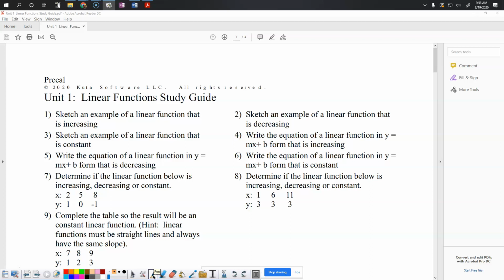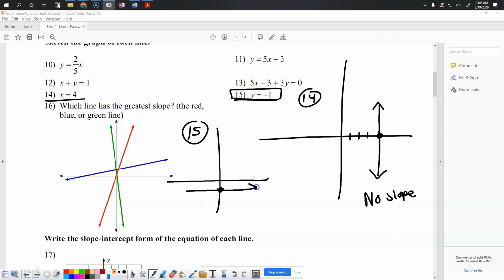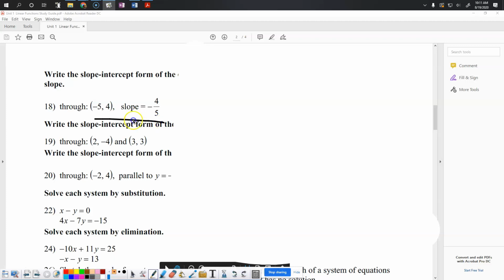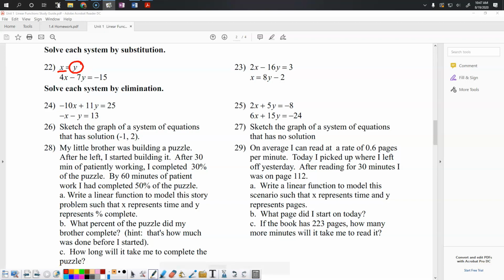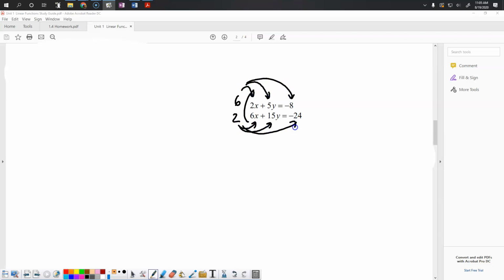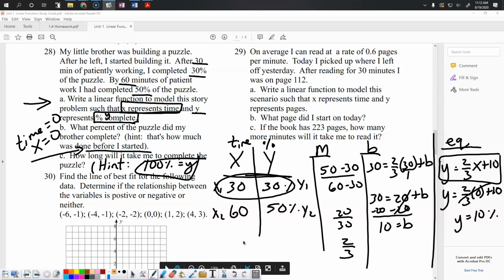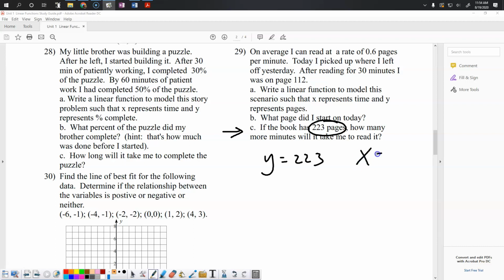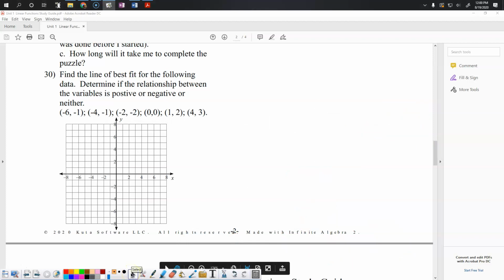Precalculus Unit 1 Study Guide 20/21